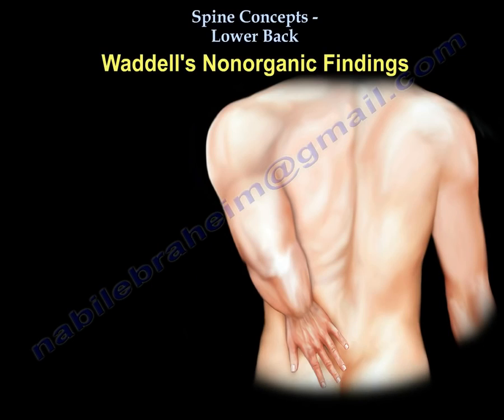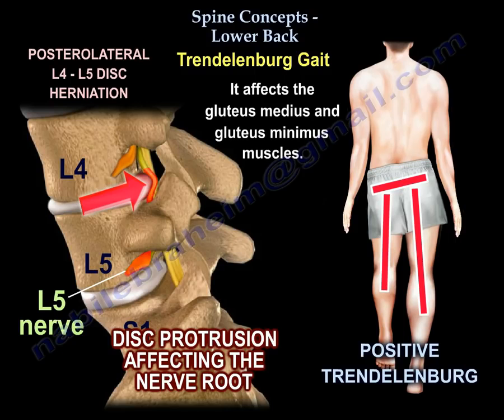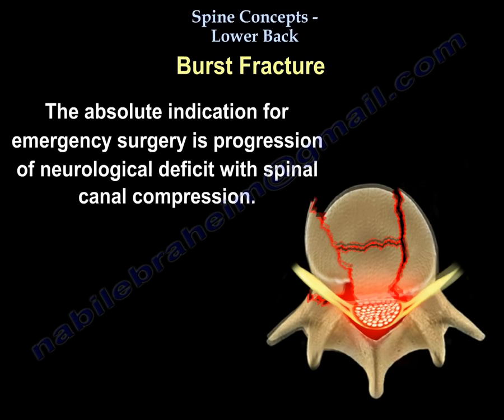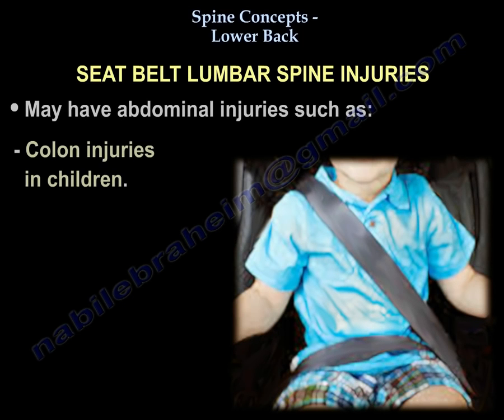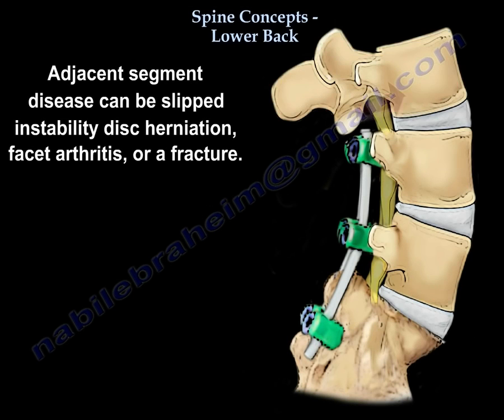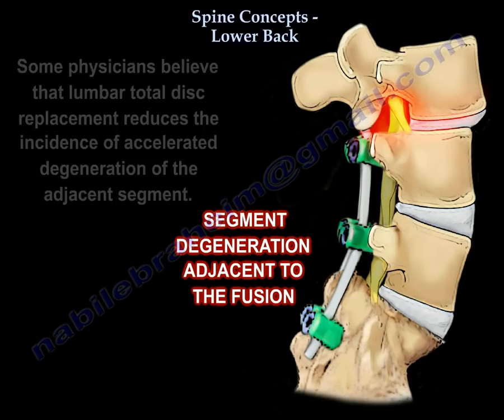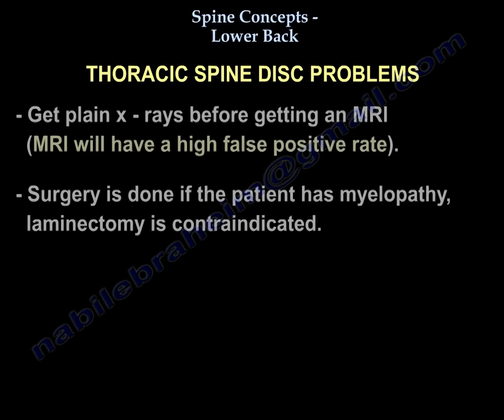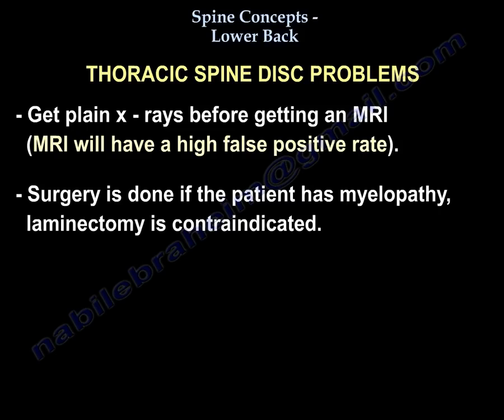Low Back pain, spine fractures, thoracic disc herniation, Waddell signs, Trendelenburg gait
Sacro iliac joint pain.